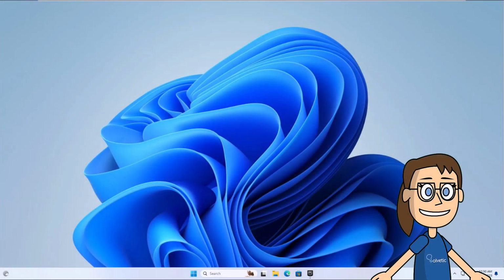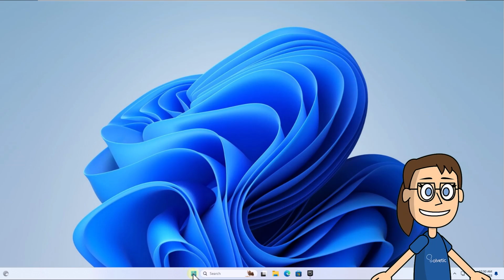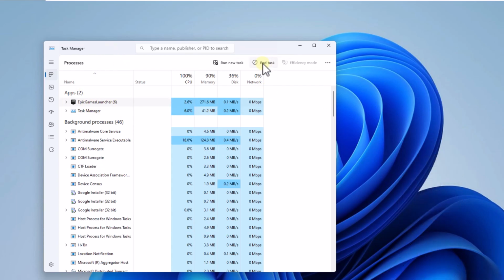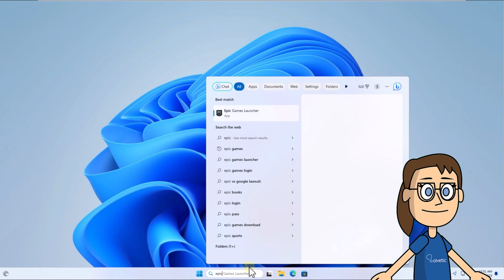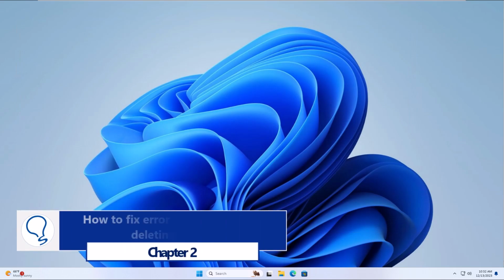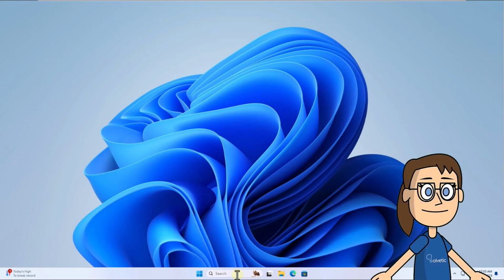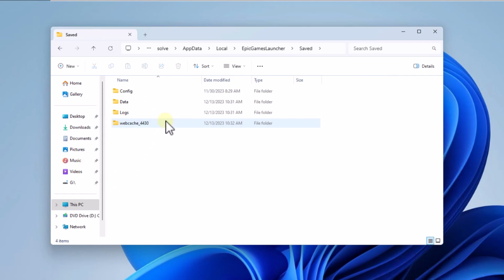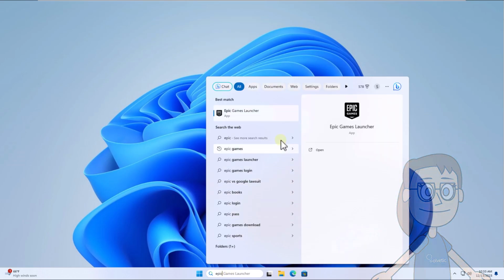ERROR LS-0018 FORTNITE ✅✅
Hola y bienvenidos de nuevo al canal de Solvetic. En el tutorial de hoy, nos enfocamos en un problema específico que ha sido un dolor de cabeza para muchos jugadores de Fortnite: el 'Error LS-0018'. Este error, que aparece al intentar lanzar o jugar Fortnite, puede ser increíblemente frustrante, ya que impide que los jugadores participen en el juego.

¿Te has encontrado con el error LS-0018 al intentar iniciar una sesión de Fortnite y no sabes cómo solucionarlo? Este problema puede ser causado por varios motivos, desde archivos de juego corruptos o desactualizados hasta problemas de configuración en tu PC. En este video, vamos a explorar las posibles causas de este error y te proporcionaremos soluciones efectivas y detalladas para resolverlo.
Desde verificar y reparar los archivos del juego hasta ajustar la configuración del sistema y actualizar controladores, cubriremos una variedad de métodos para ayudarte a superar este obstáculo y volver a la acción en Fortnite lo antes posible.

Si este video te ayuda a solucionar el Error LS-0018 en Fortnite, te agradeceríamos que nos apoyes con un LIKE y compartas tu experiencia en los COMENTARIOS. Tus comentarios son muy valiosos para nosotros en Solvetic y nos motivan a seguir creando contenido técnico útil y actualizado.

 》 CHAPTERS 《

00:00 Introduction
00:33 How to fix error LS-0018 Fortnite restarting the app
01:47 How to fix error LS-0018 Fortnite deleting folder